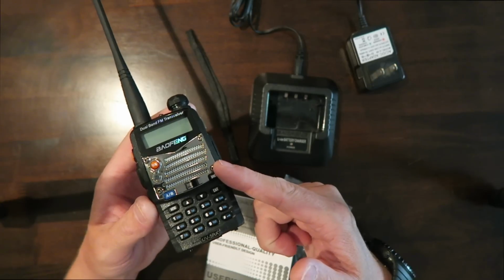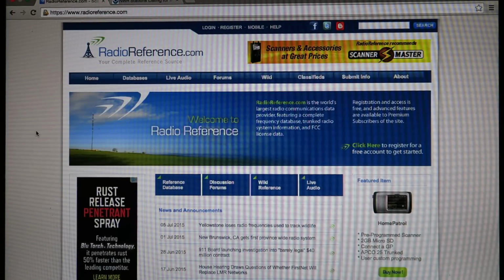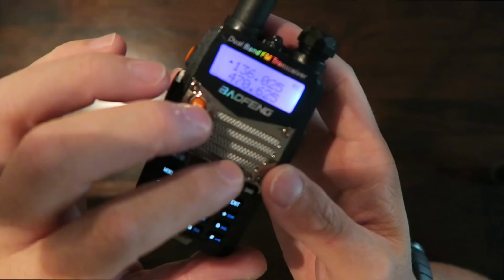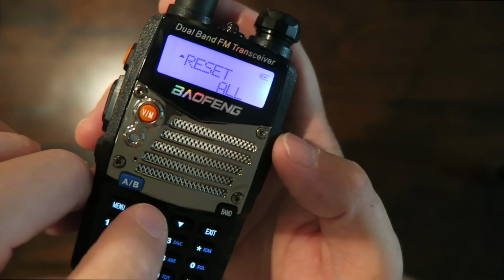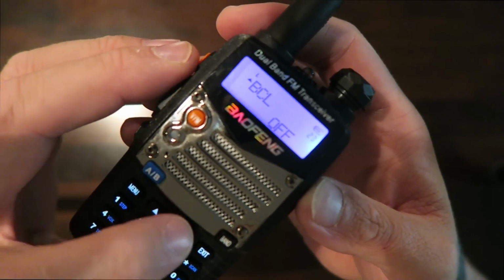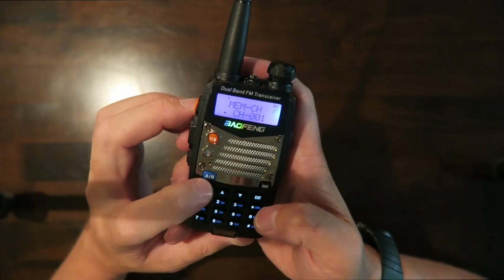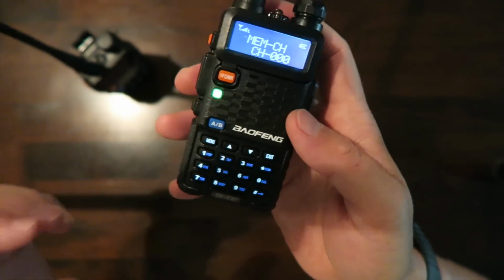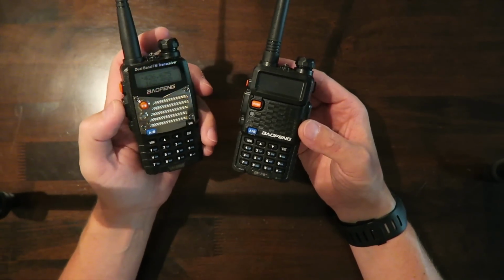Baofeng for Dummies UV5R+ HAM Radio Tutorial